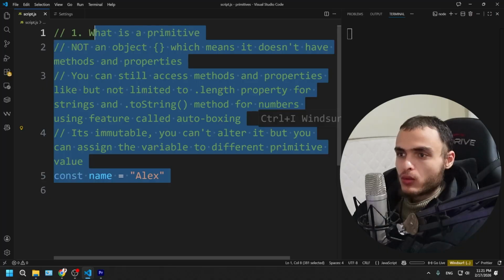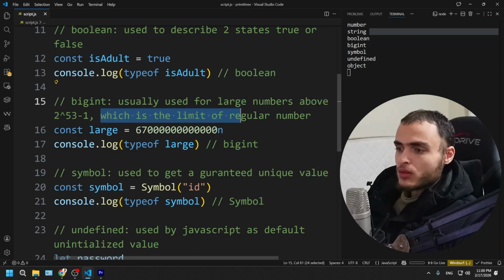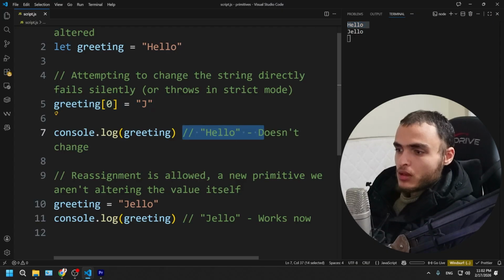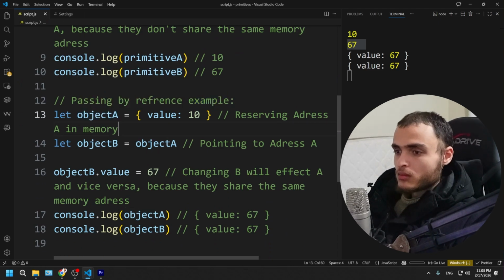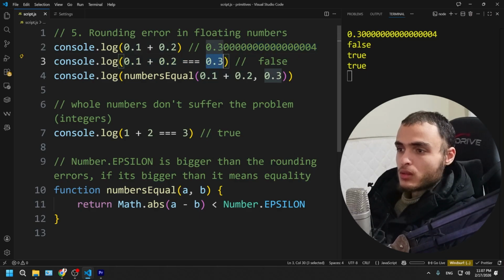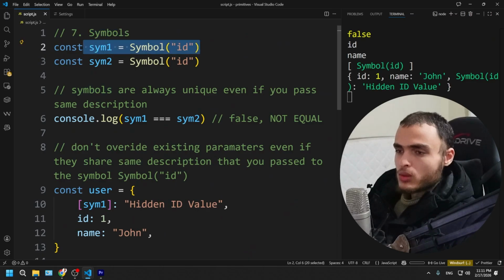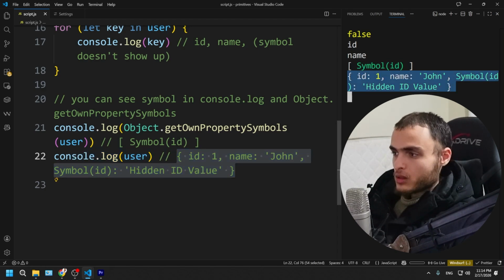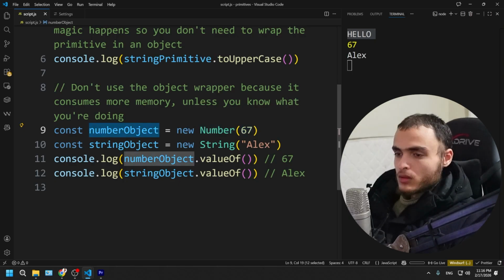JavaScript Primitives: Everything You Need to Know.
*   The difference between a Primitive and an Object.
*   The 7 Primitive types (including BigInt and Symbol).
*   Why primitives are **immutable** (and why you can’t change a string).
*   **Pass by Value vs. Reference:** How memory works in JS.
*   Solving the infamous `0.1 + 0.2` rounding error using `Number.EPSILON`.
*   How **Auto-boxing** allows primitives to use methods like `.toUpperCase()`.
*   The truth about the `typeof null` bug.